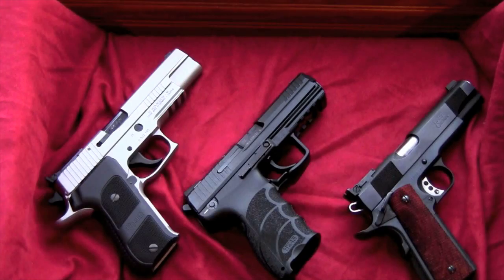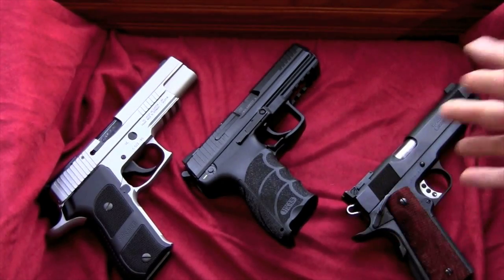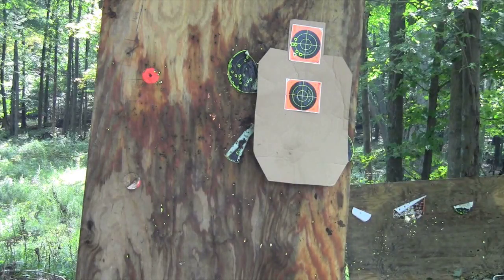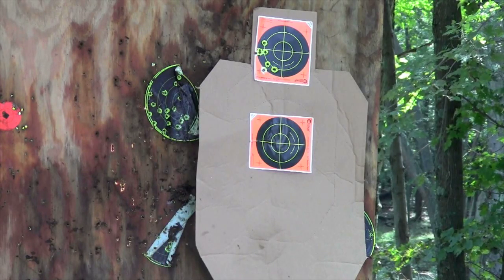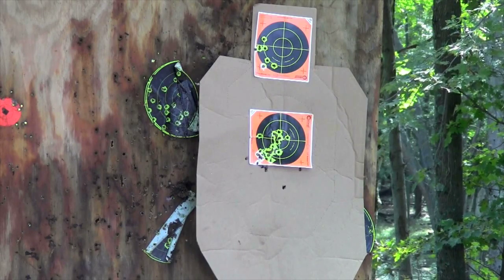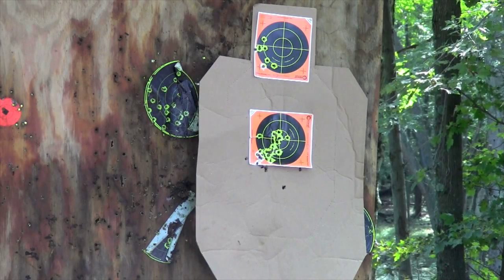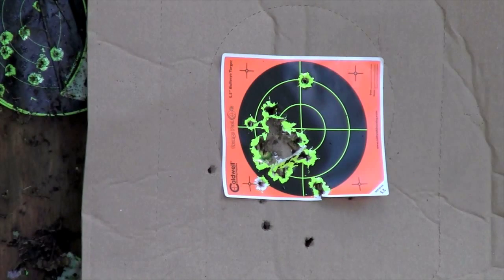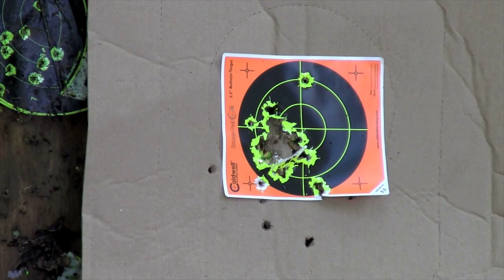H&K 45 VS Sig P220 Match Elite VS Les Baer Premier II